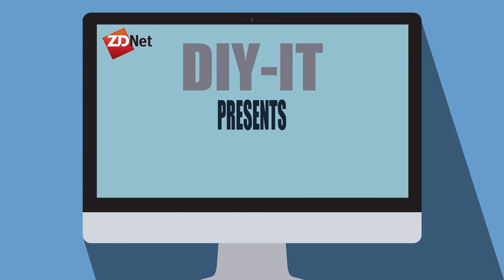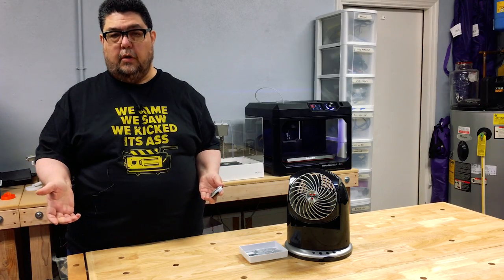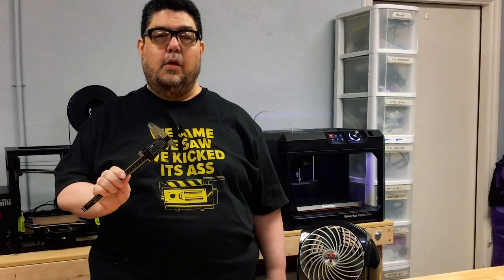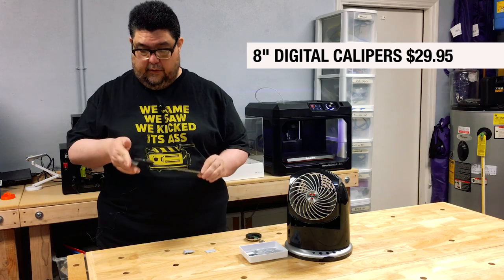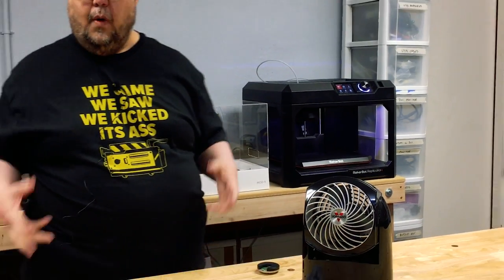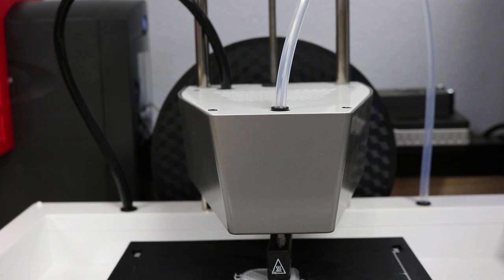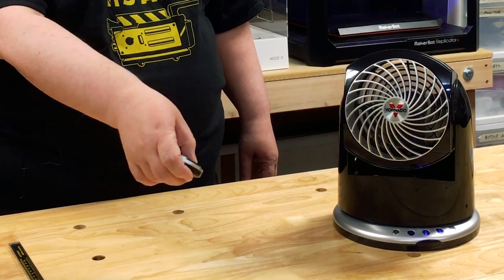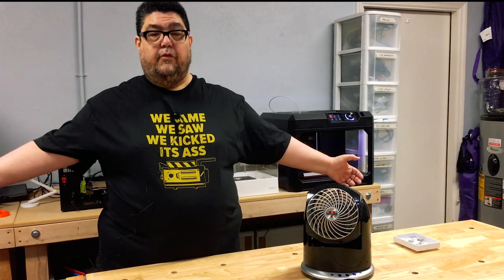3D printing a replacement part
It's surprisingly easy to create and print replacement parts. In this hands on, David Gewirtz shows how he created a fan cover replacement. The big picture: 3D printing enables virtual spare parts inventories.